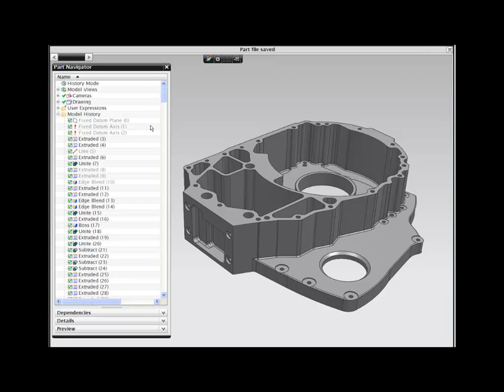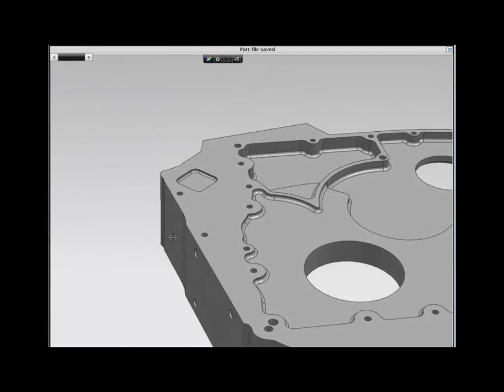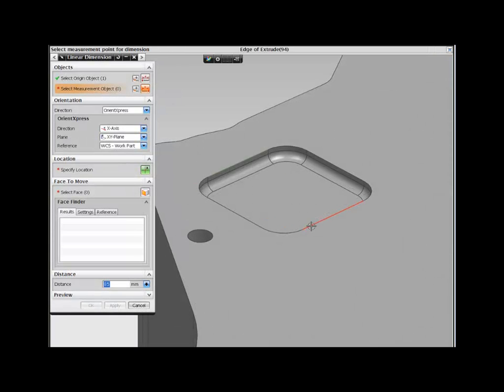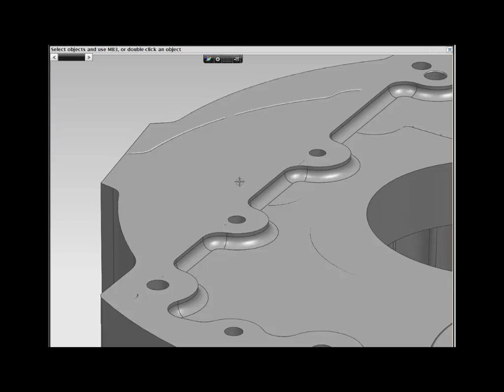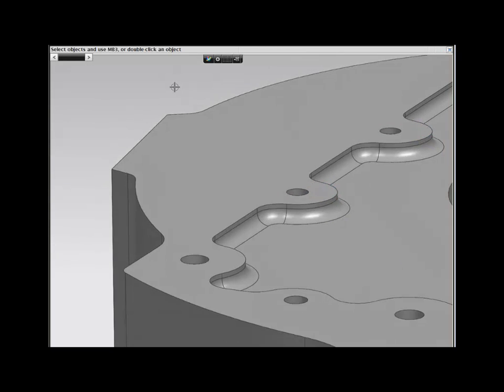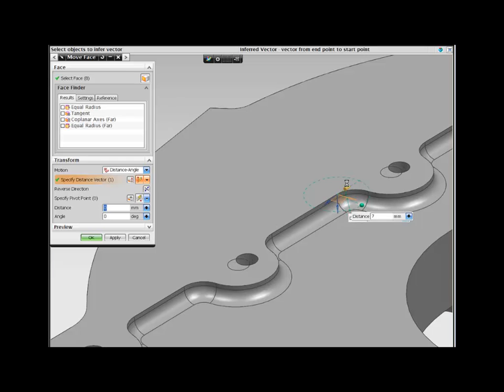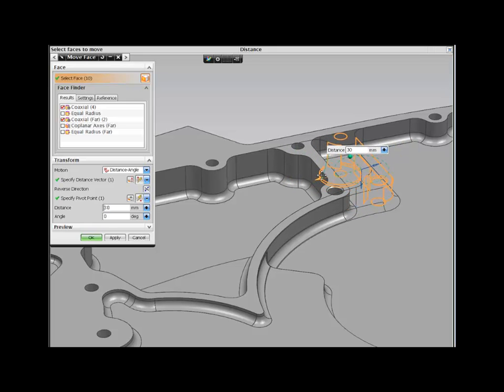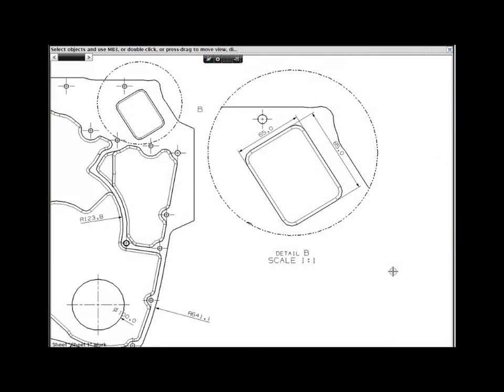NX Demo of Synchronous Technology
A demonstration of synchronous technology within NX™ from Siemens PLM Software. This video shows how easy it is to edit a part built with legacy data.

NX allows you to make changes to your models the way you need to – regardless of how or where those model were created -- without relying on pre-planning of features and history.

For more information and to keep up to date with the latest NX news please visit: